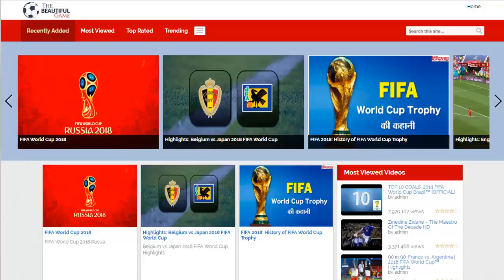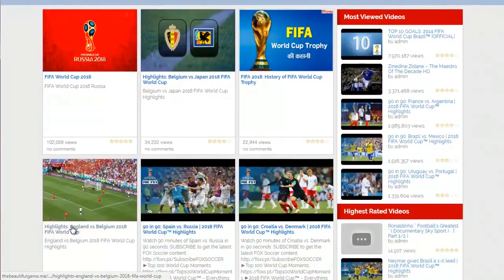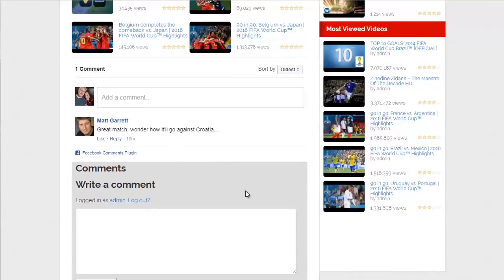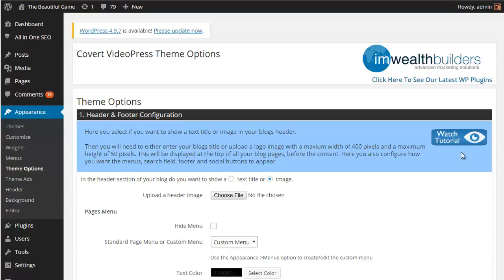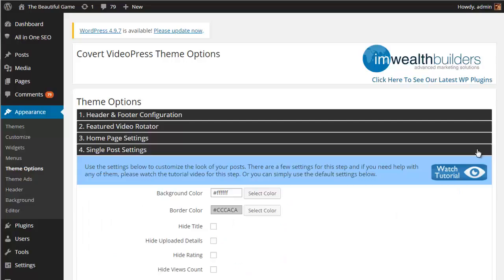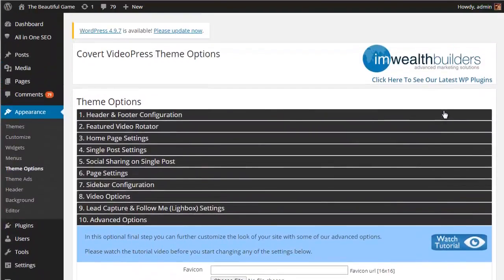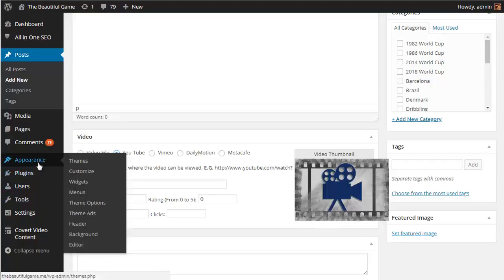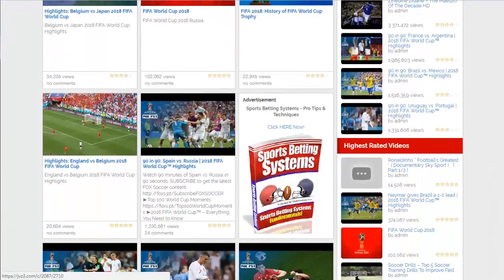How to professional create videos sites - Covert Video Press V3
NEW POINT & CLICKSIMPLE WORDPRESS VIDEO THEME
Transform Your Blogs Into Your Own Profitable Viral Video Empire
BEST WORDPRESS VIDEO THEME
How to professional create videos sites
Best Wordpress plugin to create video sites
Best video site creator WP plugin
How to create video site with WORDPRESS
Powerful video site creator for Wordpress
Best video theme for WORDPRESS
How to create profitable video sites